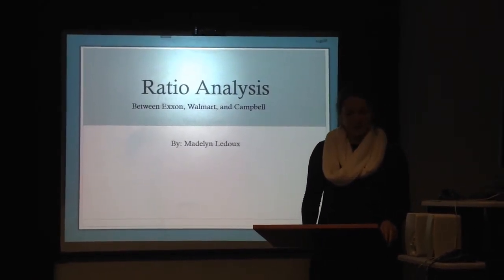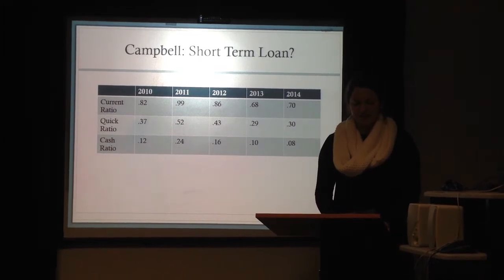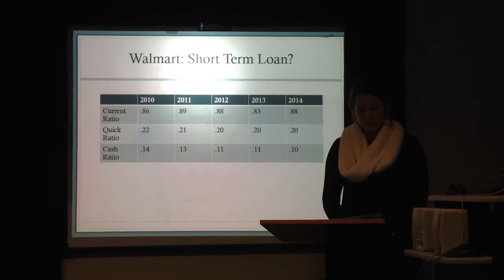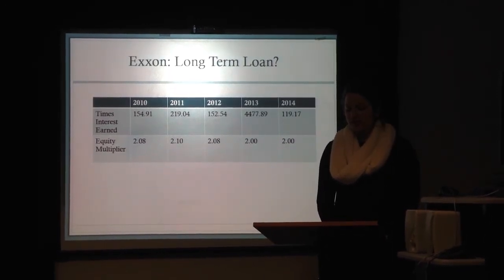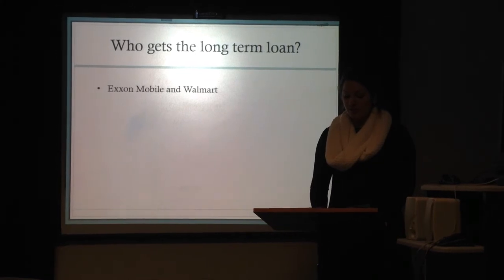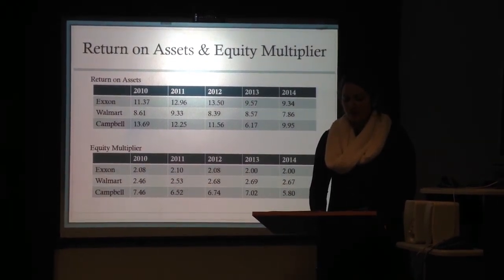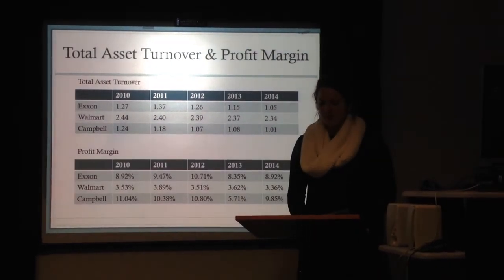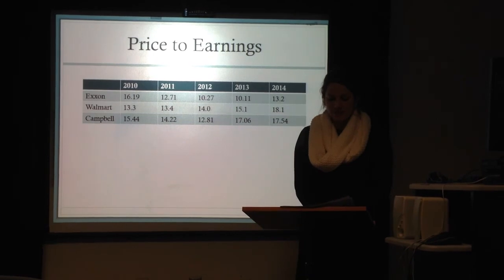Finance 381 Semester Project - Madelyn Ledoux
Ratio analysis of three companies.